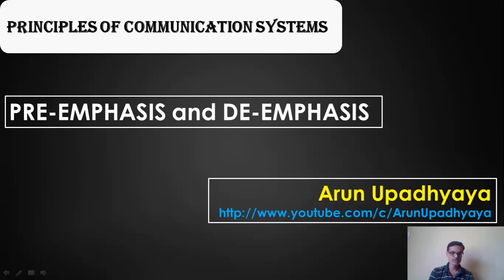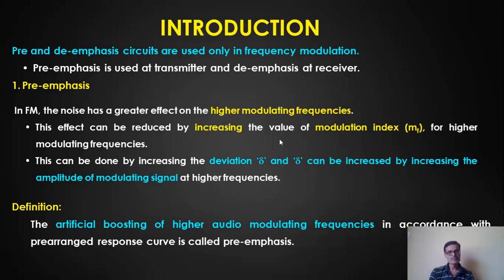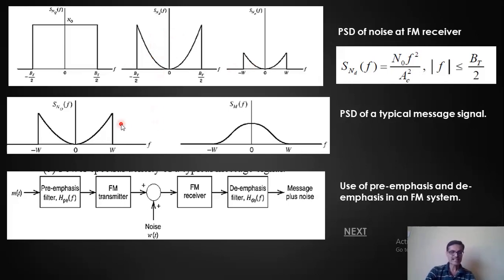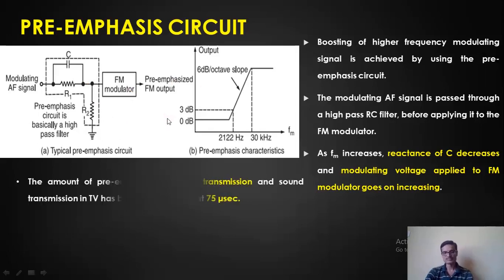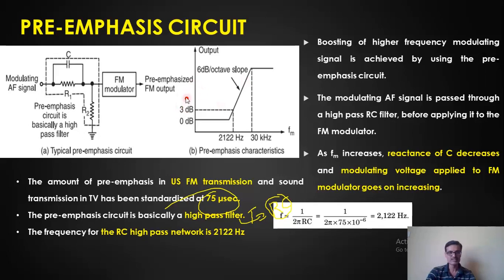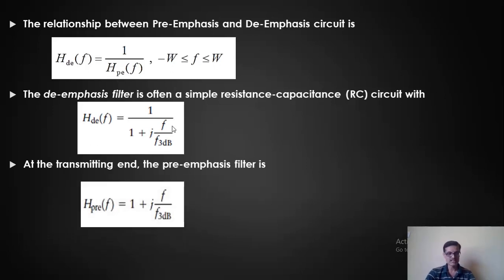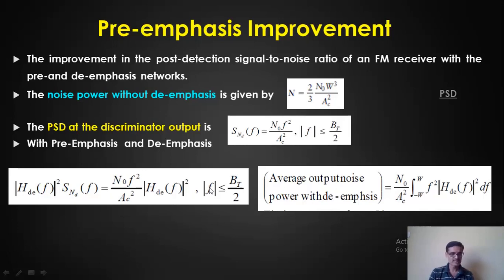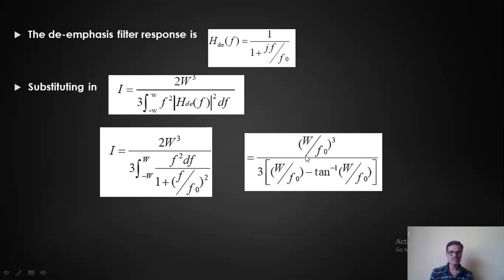LECTURE 21: PRE EMPHASIS and DE EMPHASIS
Dear All,
In this video, I have explained the concept of Pre-Emphasis and De-Emphasis circuits used in FM transmission.
00:20 - INTRODUCTION
03:34 - PSD OF NOISE IN FM RECEIVER
07:33 - PRE-EMPHASIS CIRCUIT
11:54 - DE-EMPHASIS CIRCUIT
15:05 - IMPROVEMENT FACTOR